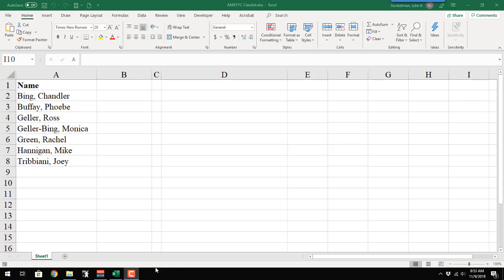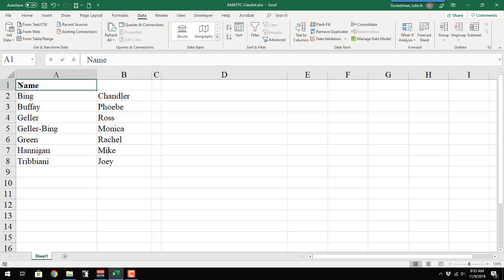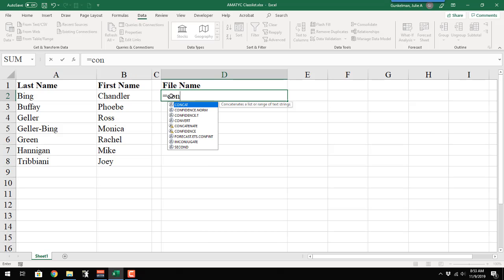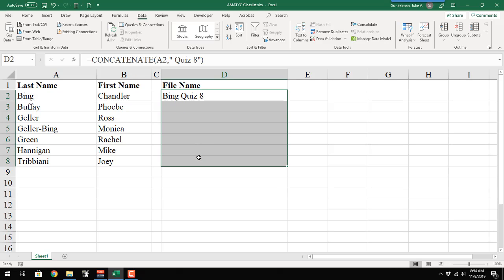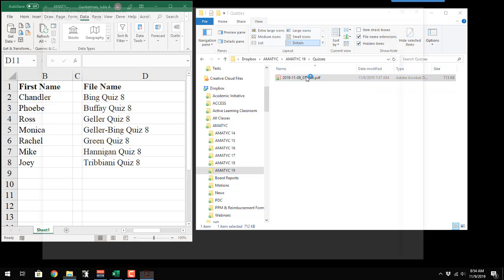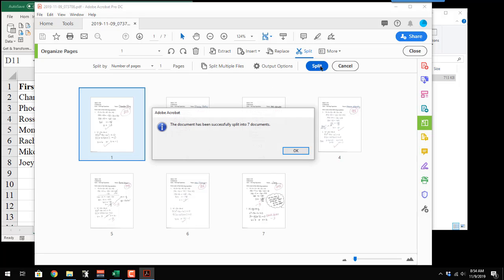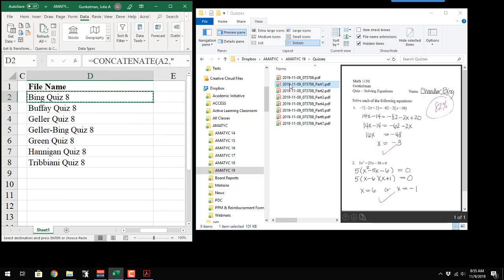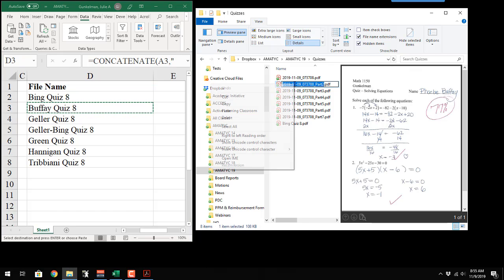Fast File Names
Create file names to return students' scanned work quickly with Excel.